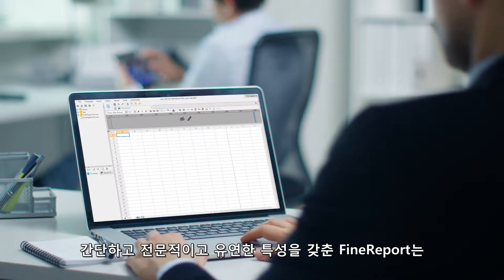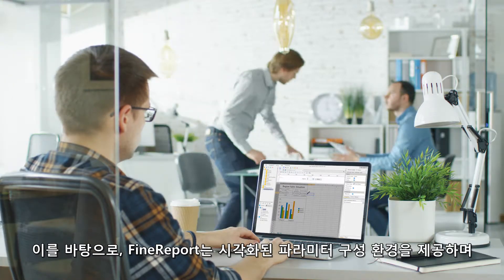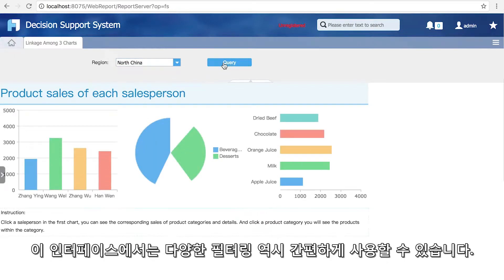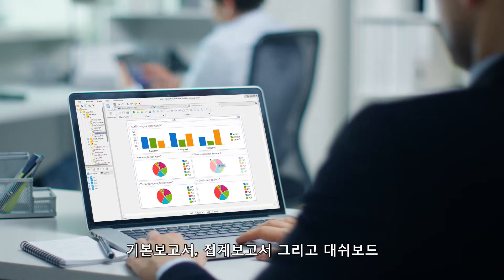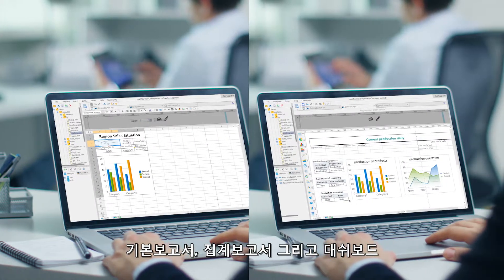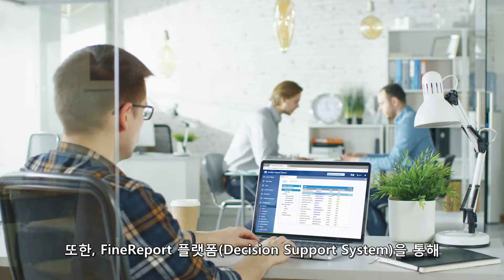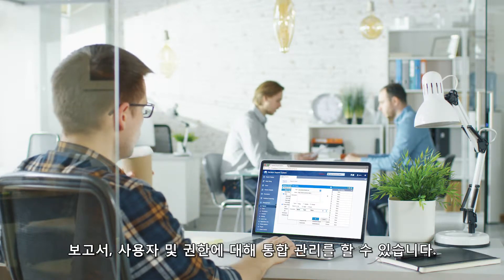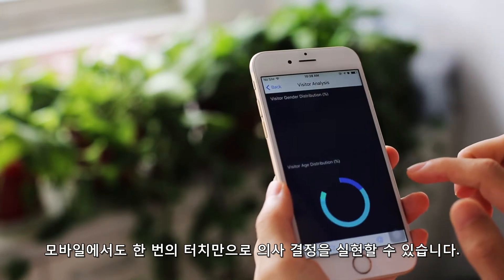FineReport Introduction l 파인리포트 소개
빠르고 쉽게 구축 및 운용이 가능한 대시보드(Dashboard) 리포팅 솔루션 파인리포트 FineReport

FineReport 는 Fanruan Software에서 “No-code”컨셉을 구현하여 개발된 전문적이고, 간단하고, 유연한 엔터프라이즈 리포팅 소프트웨어입니다.  FineReport 를 이용하여 복잡한 리포트와 데이터 구축, 의사결정 시스템을 단지 간단한 Drag &Drop 으로 제작할 수 있습니다.

자세한 내용은 파인리포트(FineReport) 국내 총판 (주)피앤디솔루션 홈페이지에서 확인하세요!